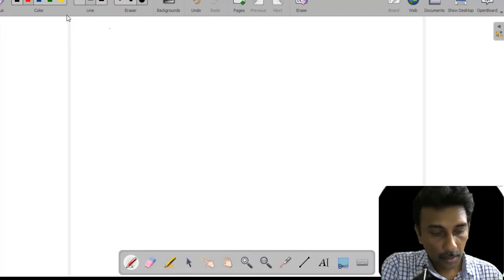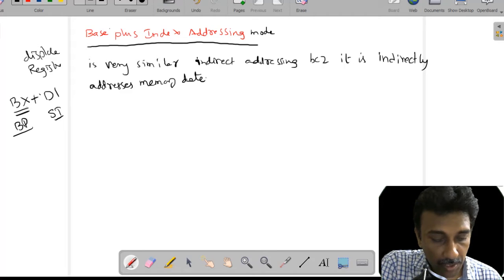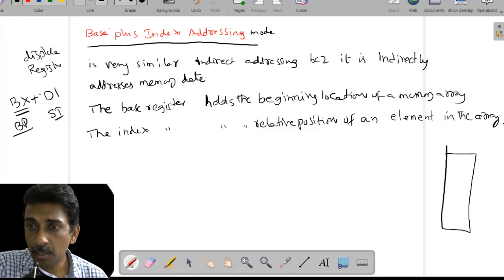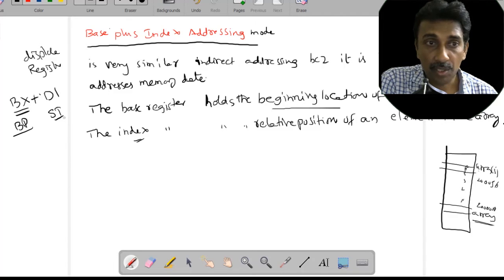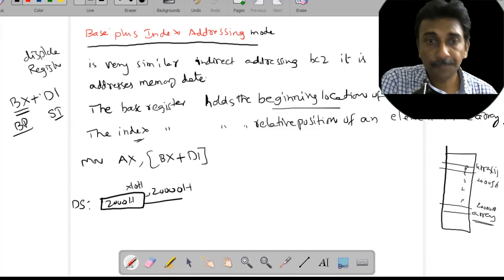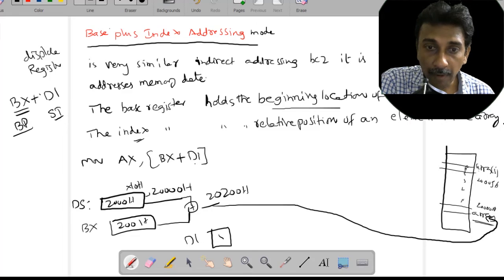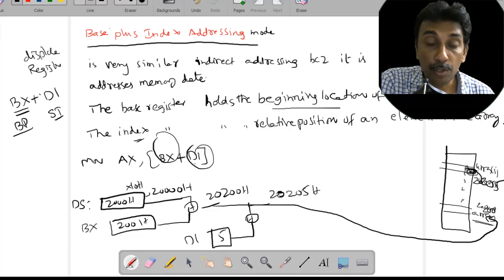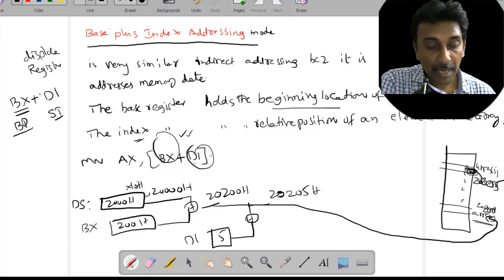8086 Addressing Modes ( Based plus Indexed Addressing mode in 8086)by PvvGuru Part 06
In this video you will learn based plus indexed addressing mode. BX and bp or SI or sp are some registers have been discussed. calculate the physical address using register and an element used to access the array.This addressing mode used for maintining the 2d array for maintaining the records in students in a class.
based indexing address is important addressing mode.
BX and BP are the based regisres.SI and DI are the indexed registers.So combining both registers called as base plus indexed address used for hoding the address from starting and access the element from the array started value is possible in this addressing mode.